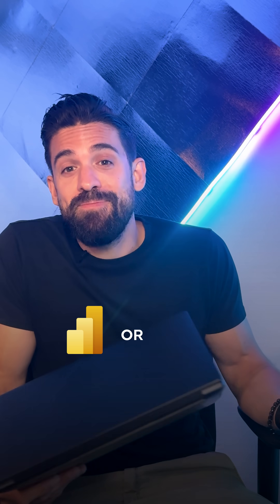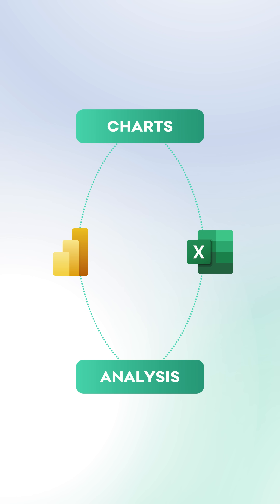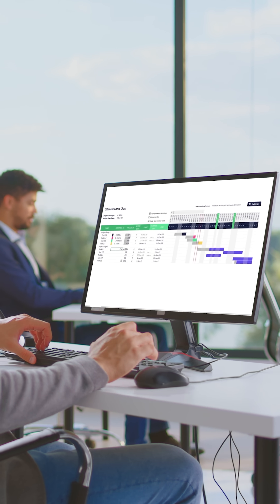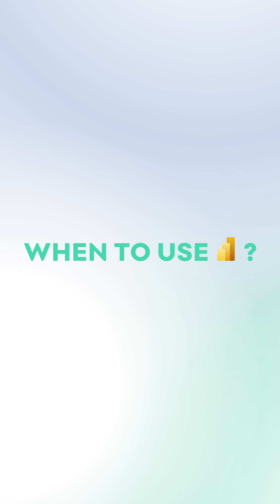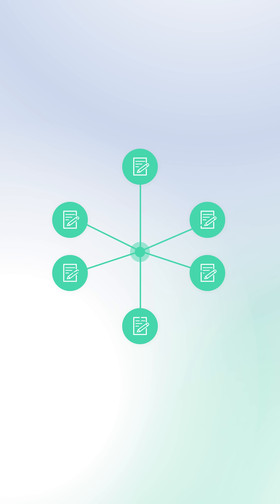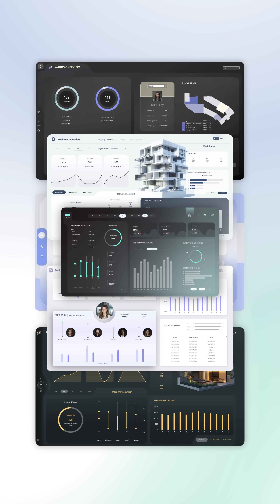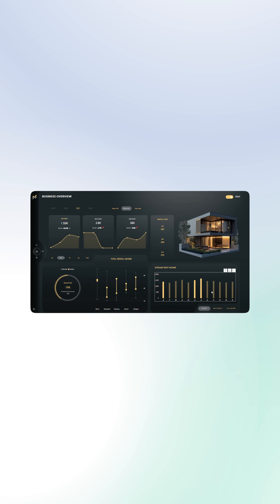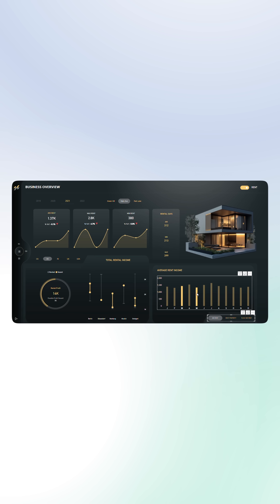Excel or Power BI? 💚 💛